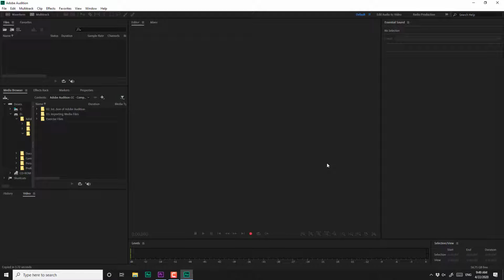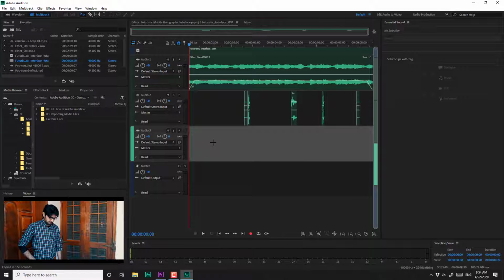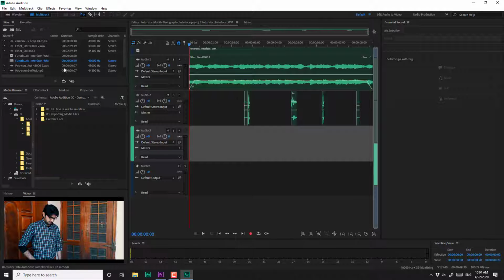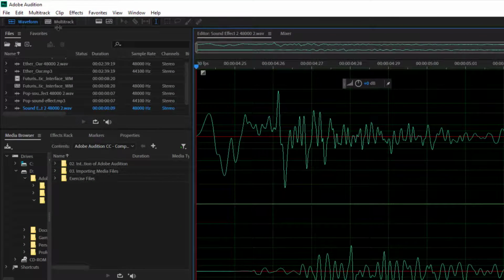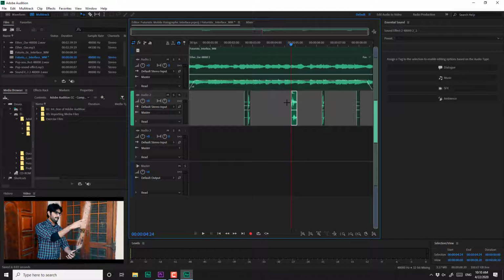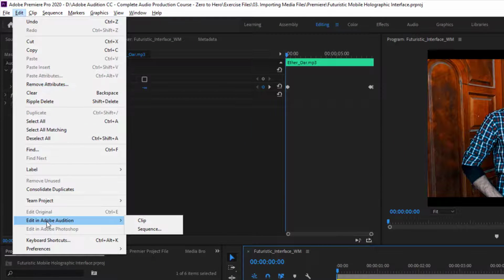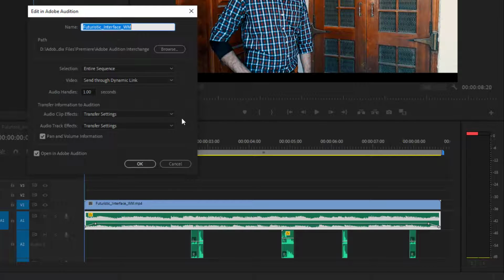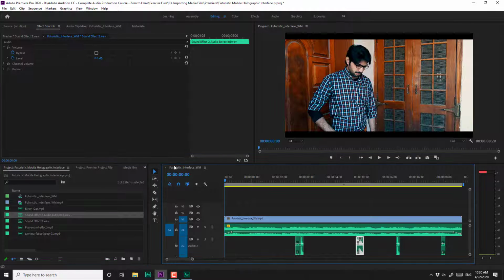How to access Premier Pro Content in Adobe Audition - Importing Media Files | Audio Editing Tutorial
In this video, I will teach how to access Premier Pro Content in Adobe Audition?